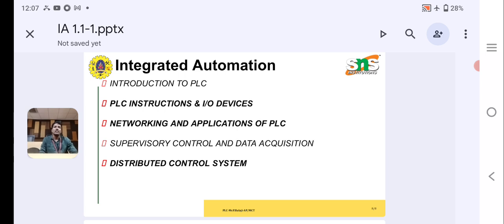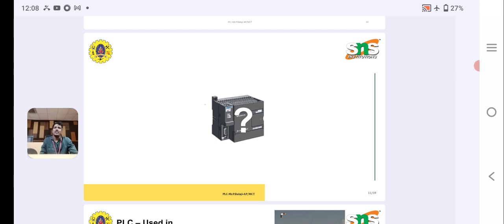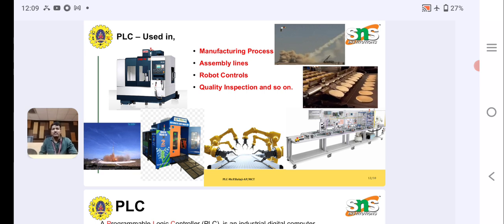Lecture Video/Programming logic controller/P.Balaji,AP/MCT P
PLC stands for programmable logic controller. A PLC is a programmable computing device that is used to manage electromechanical processes, usually in the industrial niche. A PLC is sometimes referred to as an industrial PC, a term that describes a PLC's main function as a specialized industrial computing machine.